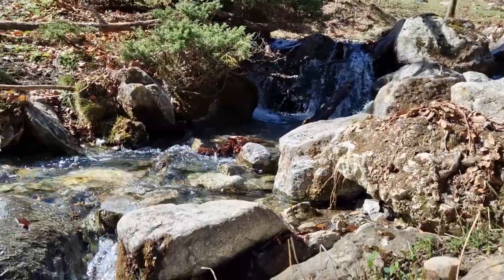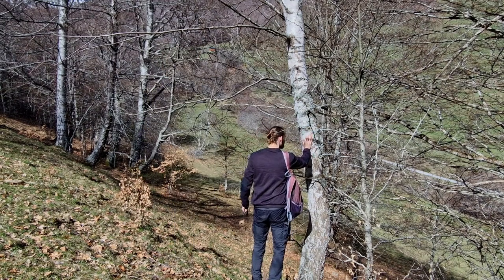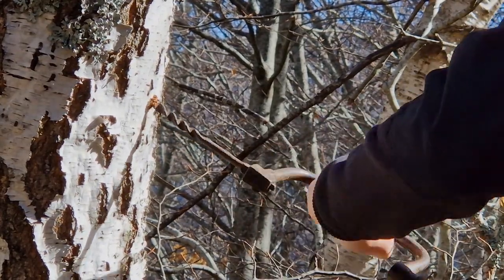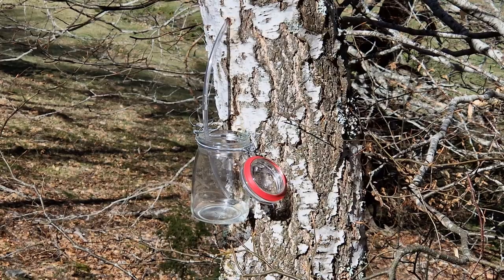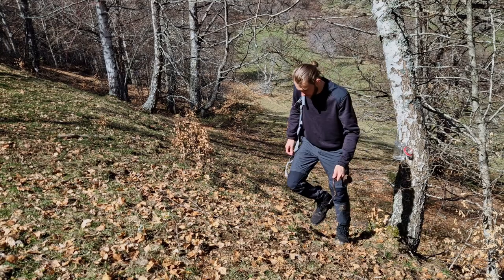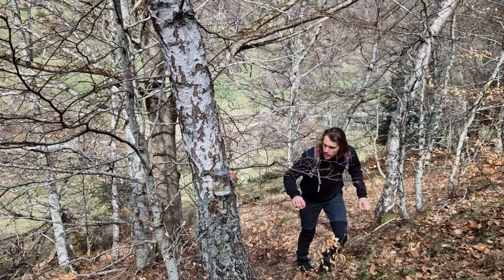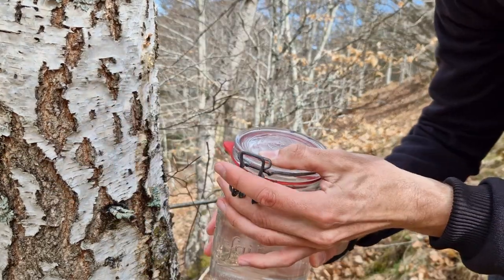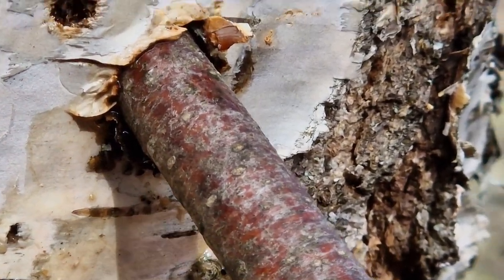How to Tap Birch Sap from a Birch Tree : The Magic of Birch Sap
Welcome in the magic of birch sap! For centuries, our ancestors have harvested this precious liquid for its numerous health benefits and unique flavor. Birch sap is harvested for only a short period of time each year, making it a rare and special treat.

Discover why this nutrient-rich beverage is becoming increasingly popular, and learn how you can tap into its natural healing powers. So sit back, relax, and let's dive into the enchanting world of birch sap 🌲

Subtitles available in:
- English
Put them on in settings ! 📲

Extreme PRO 128Go SD card
📸 Main cameras
Samsung Galaxy S22

🎵 Music & SFX: Artlist

Find your wild here, and let it breathe ! 🌲